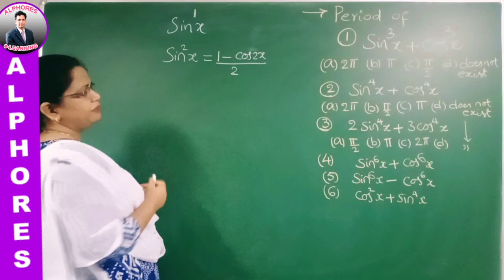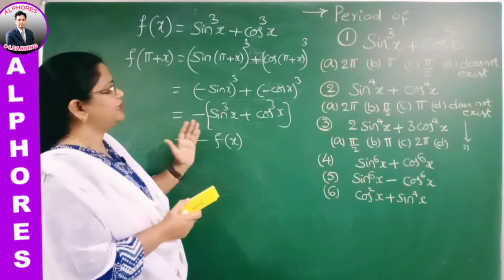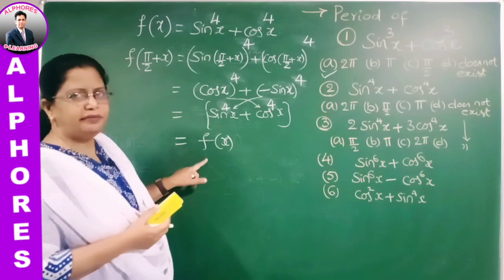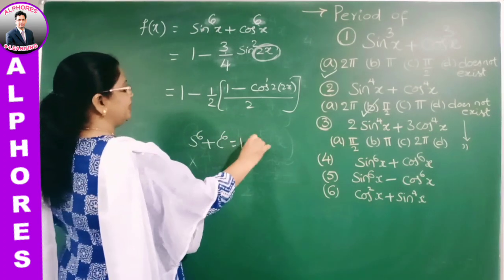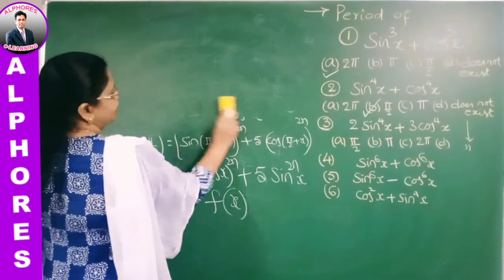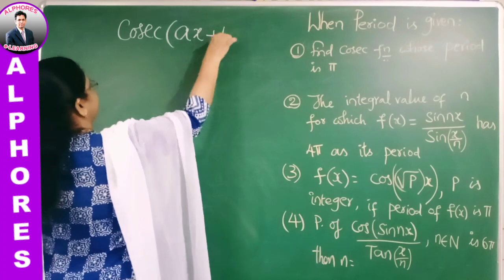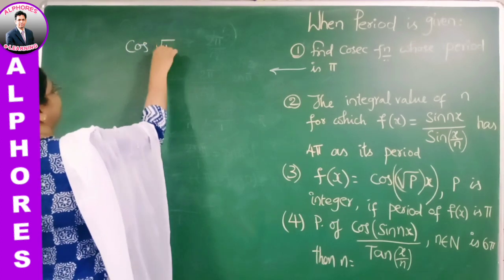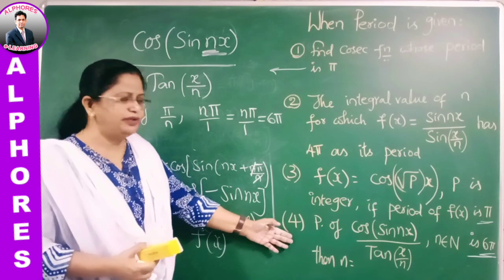IIT | MATHEMATICS | SESSION 34 | CLASS XI | 31.09.2020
Periodicity of trigonometry functions